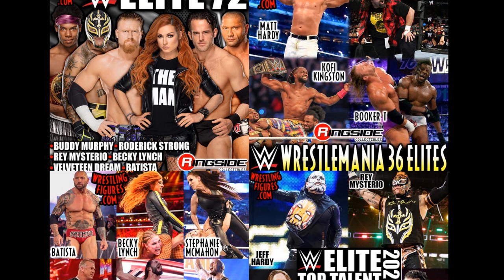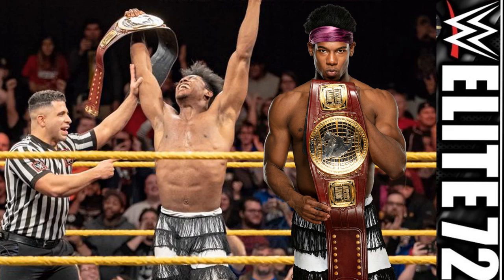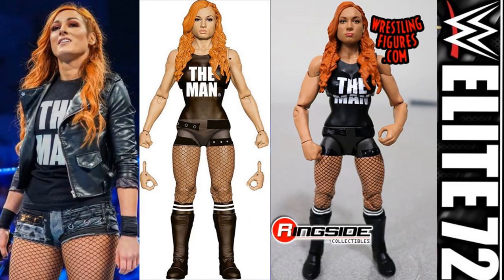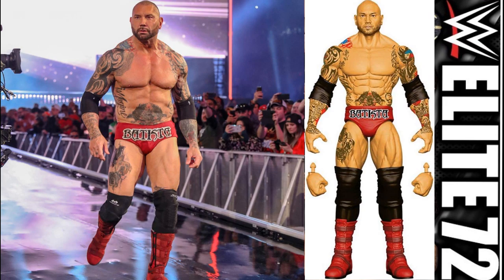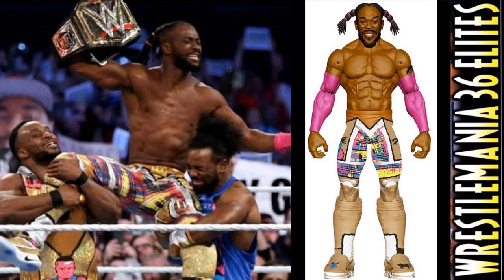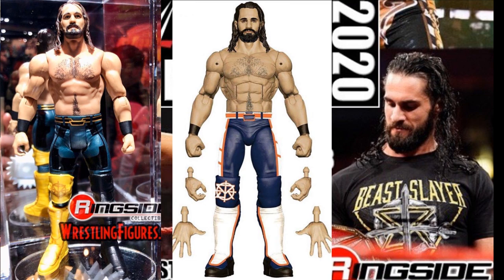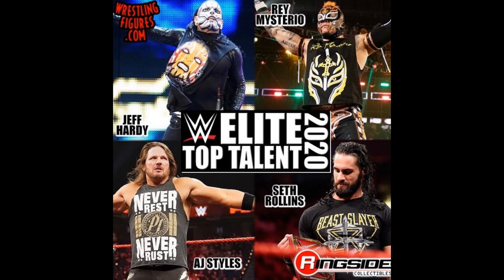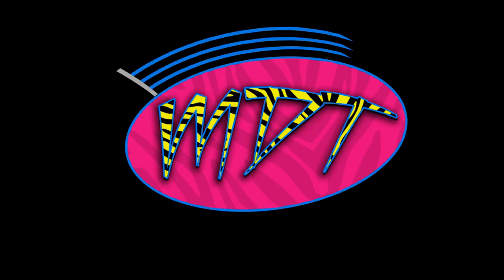NEW WWE ELITE SERIES REVEALED! TOP TALENTS 2020, ELITE 72 & WRESTLEMANIA FIGURES!